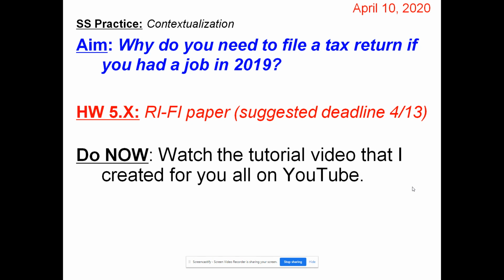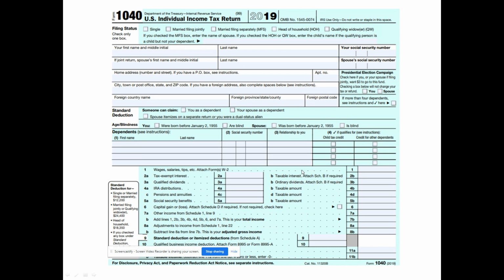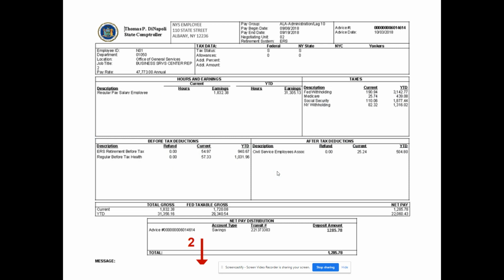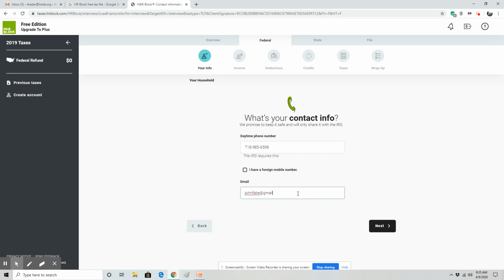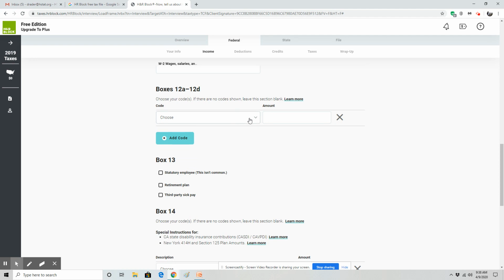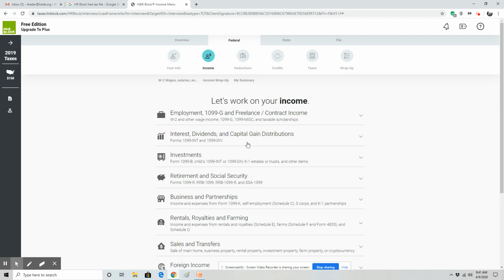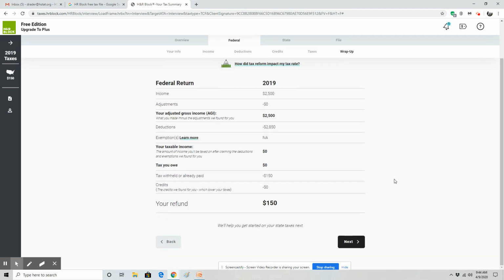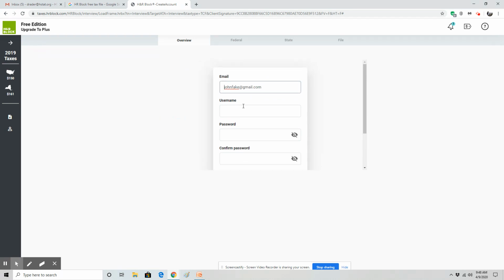ECON- How to File Your Taxes (Online Software)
Economics- How to File Your Taxes (4/10/20)